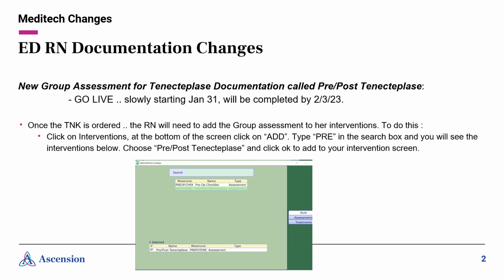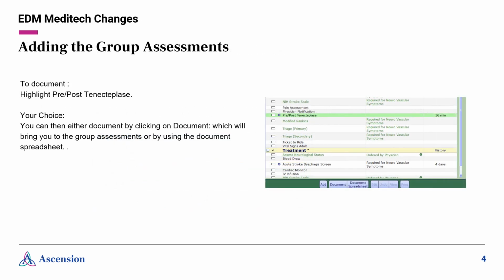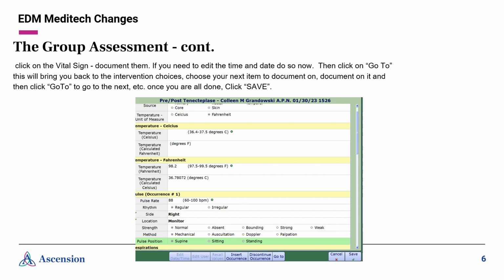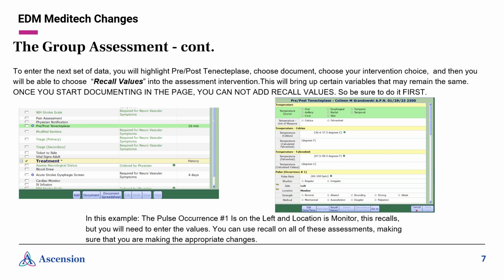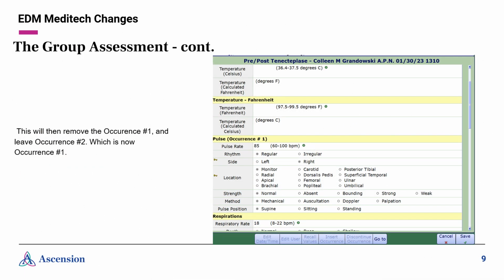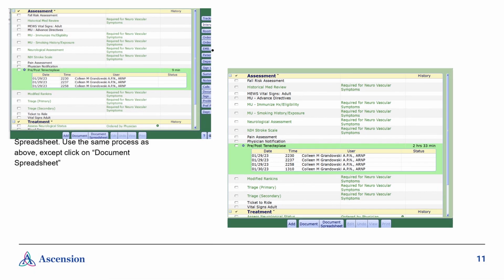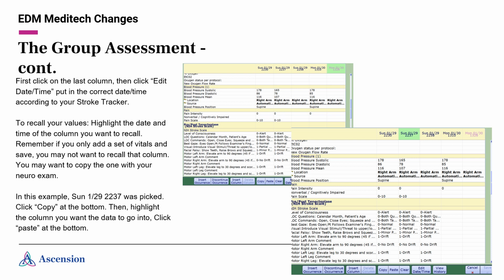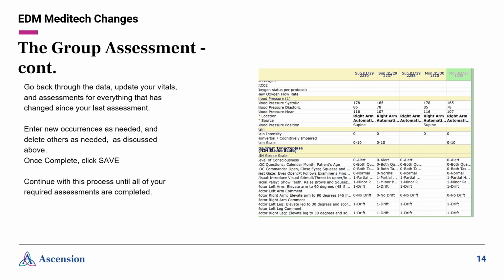ED RN Meditech Group Assessment training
Using Pre/Post TNK Group Assessments for documenting in the EDM module